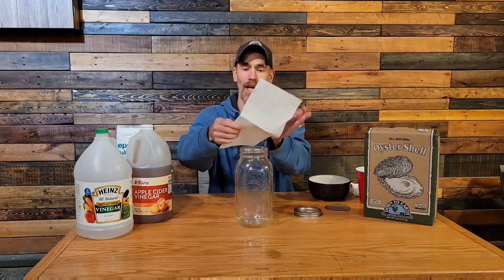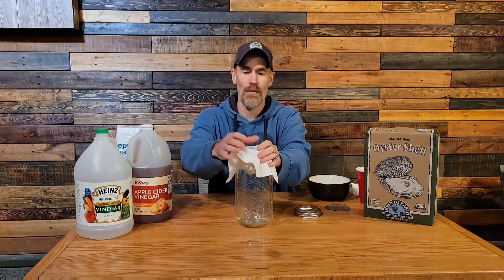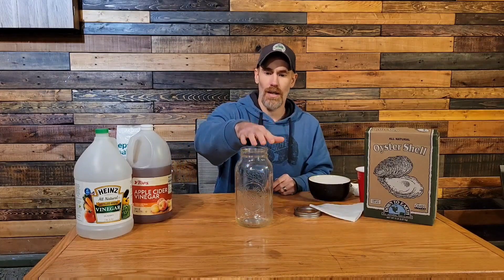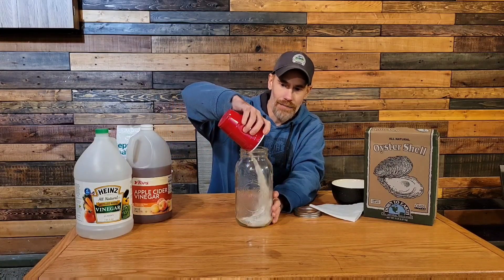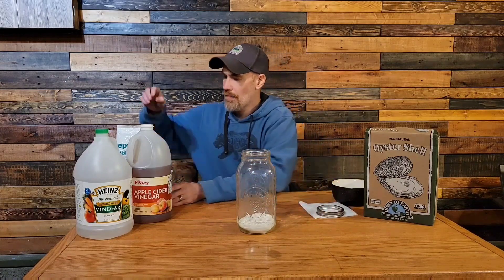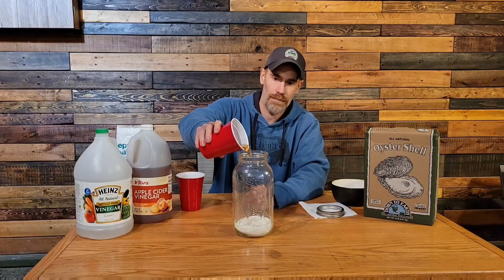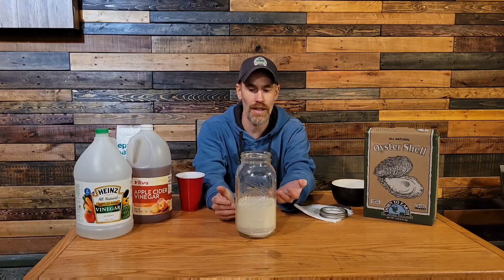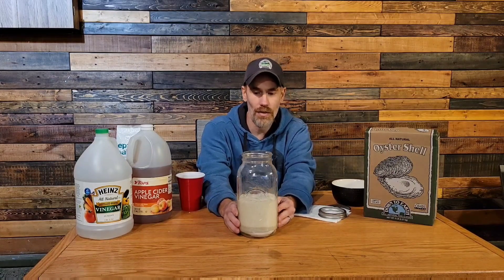How to make your own Cal Mag liquid fertilizer. DIY fertilizers.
Today we discuss the benefits of Calcium and Magnesium on your harvest and how to make Calcium and Magnesium available to your plants using common house hold items like Vinegar, Eggshells and Epson Salt.  Calmag is important for all the plant normal processes. How to use cal-mag in your gardens for tomatoes, peppers, herbs, medicinal plants autoflowers, and photoperiods.